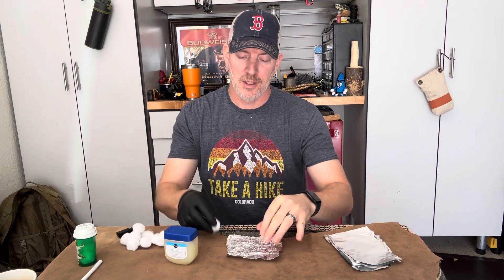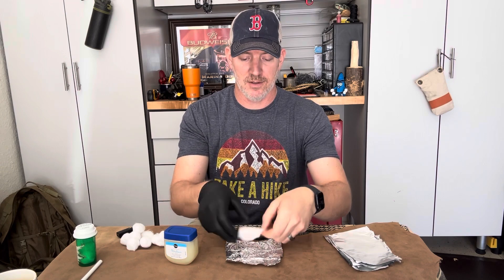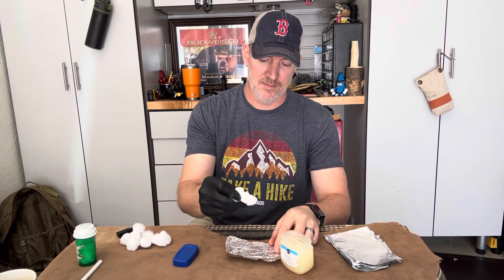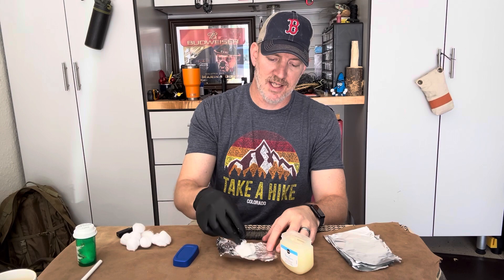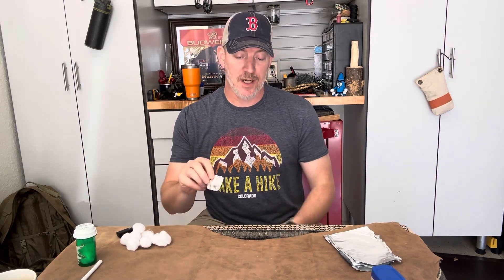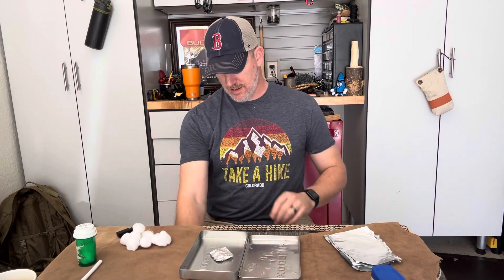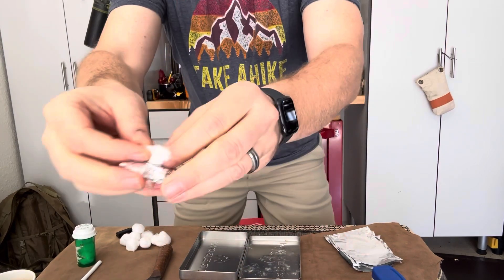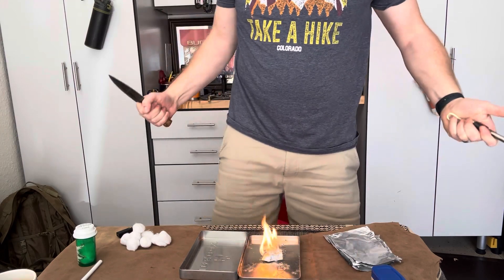Making a Fire puck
This is a slightly different take on the petroleum jelly and cotton ball fire starter. Plus it’s a lot more convenient and it is cleaner.